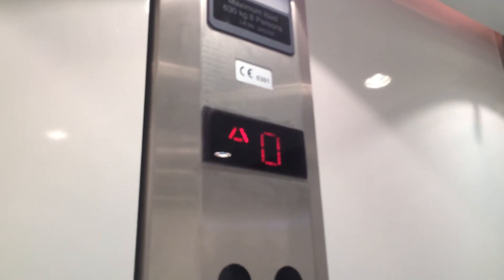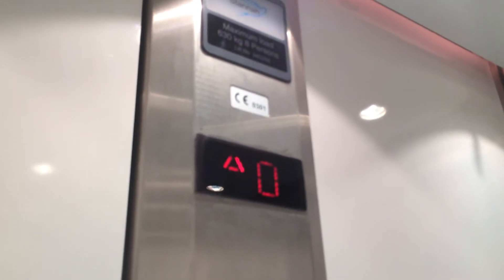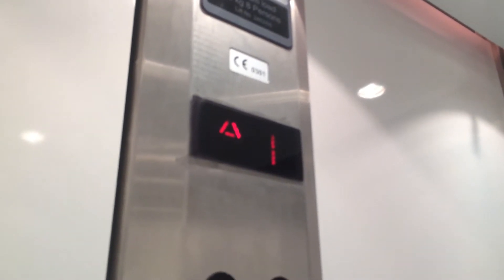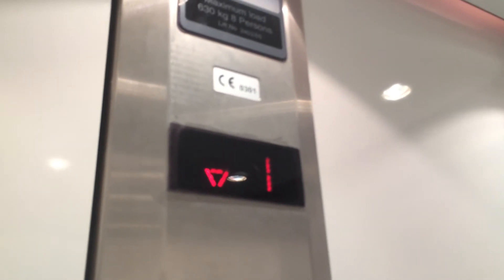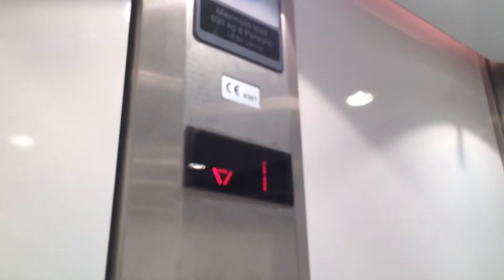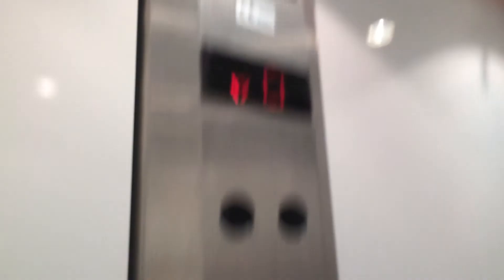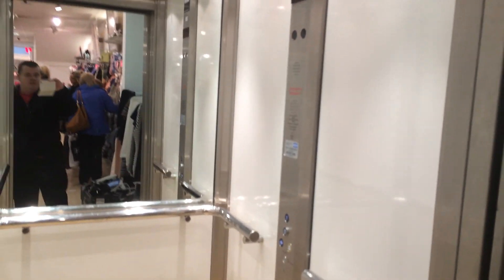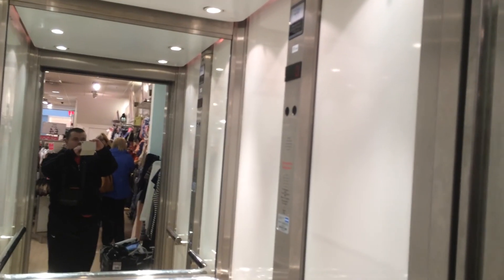Stannah Elevator At The Dorothy Perkins & Burton Rushmere Shopping Centre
stannah elevator at the dorothy perkins & burton 2 Floors (0, 1,)